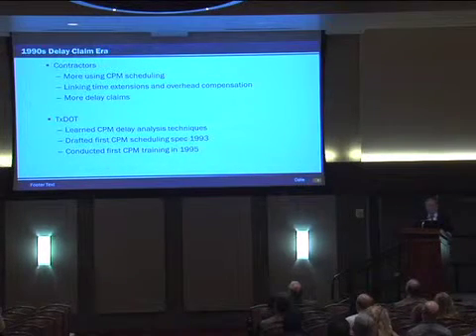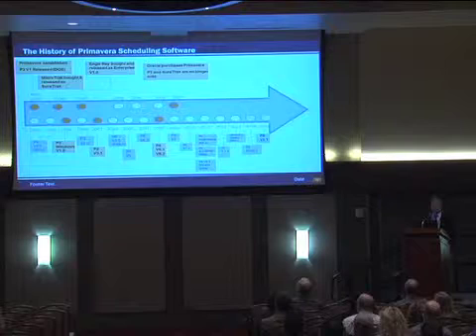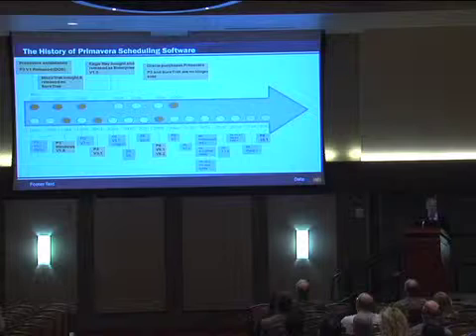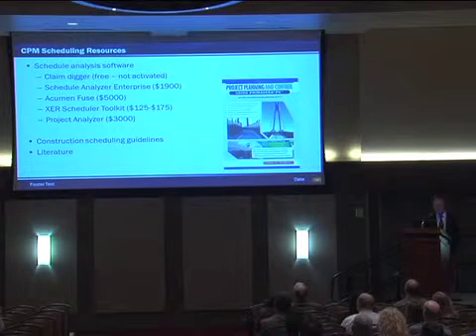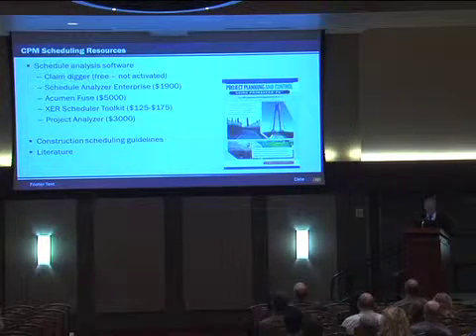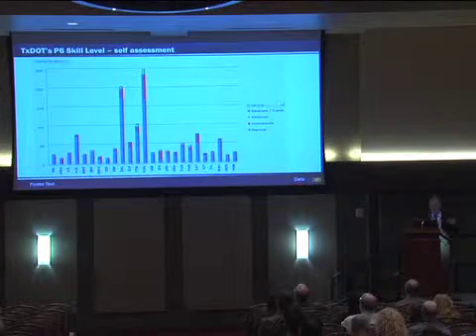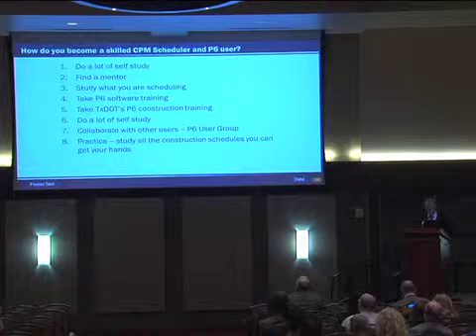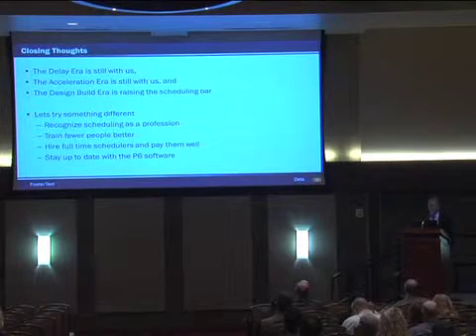CONSTRUCTION I - Bob Hundley, P.E.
2015 Transportation Short Course - Scheduling Tools